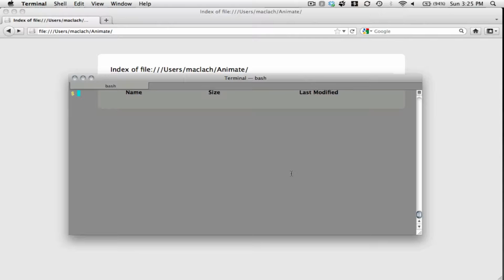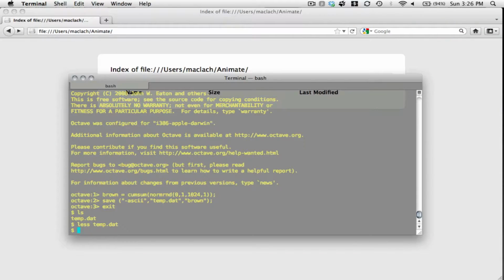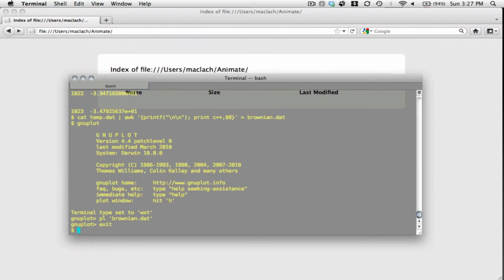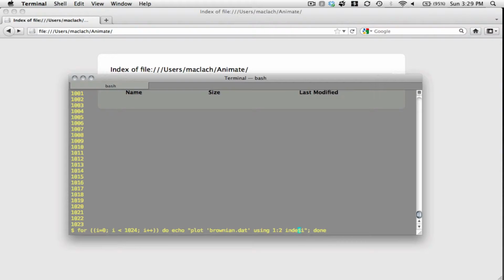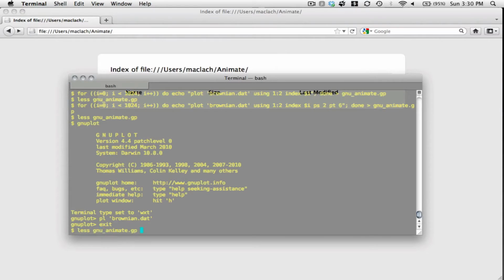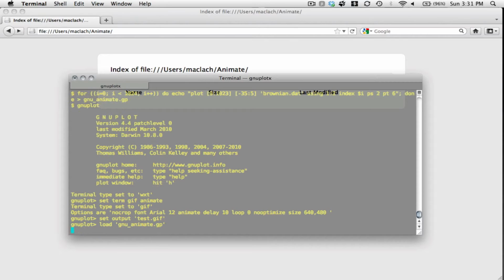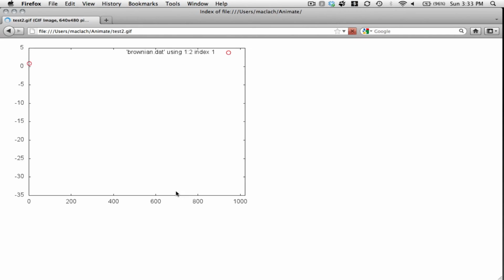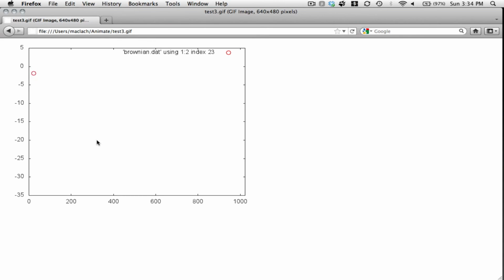How to Create an Animated GIF for Crochet